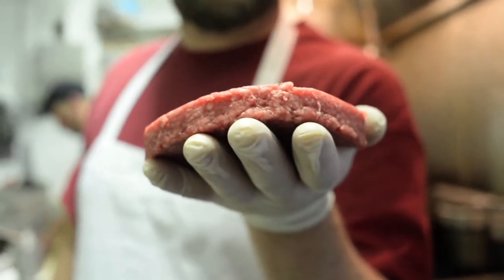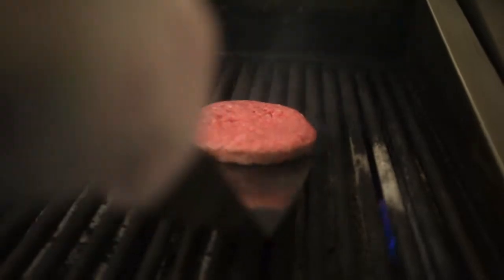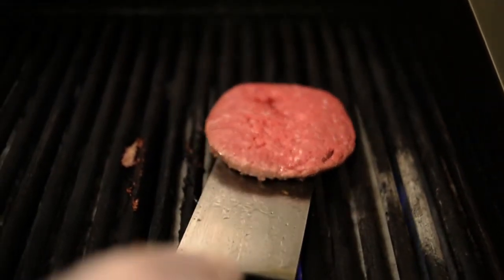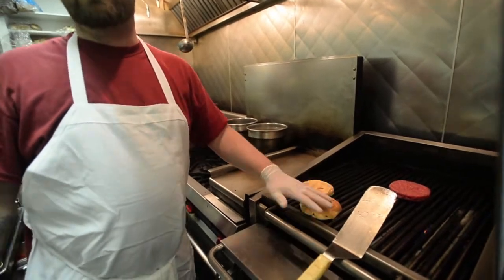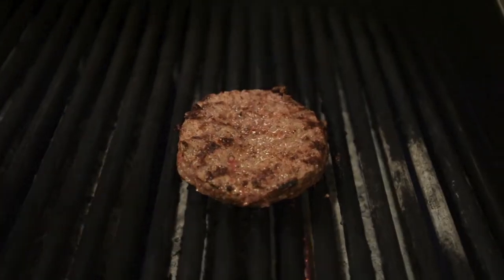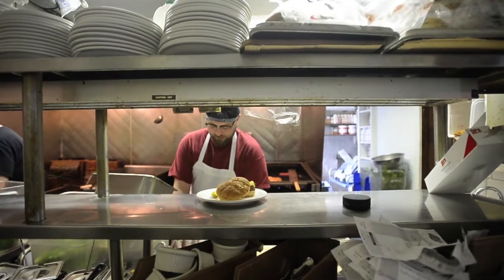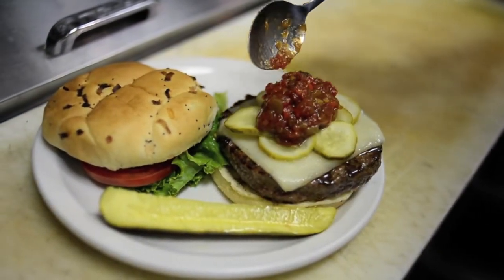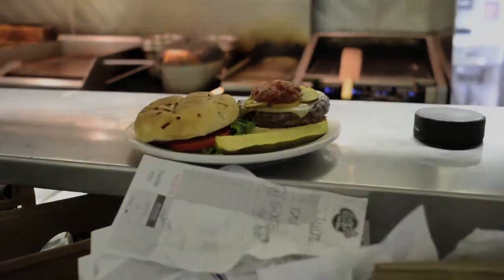How to make a great burger at Casey's Tavern in Ann Arbor